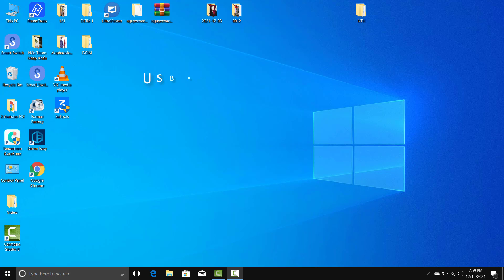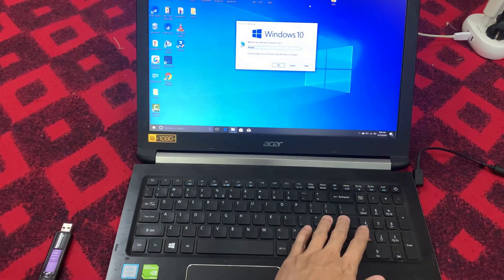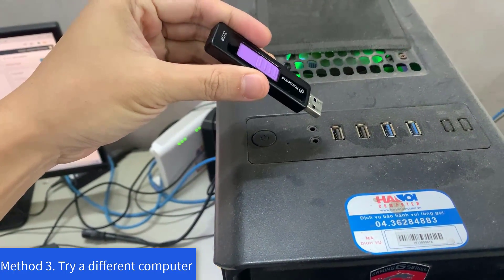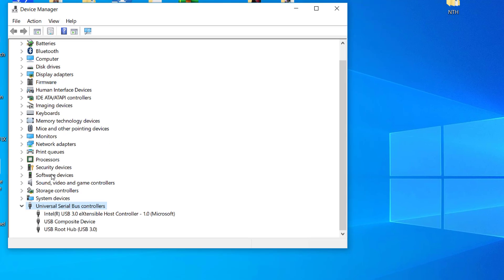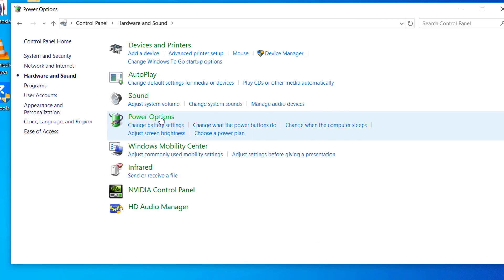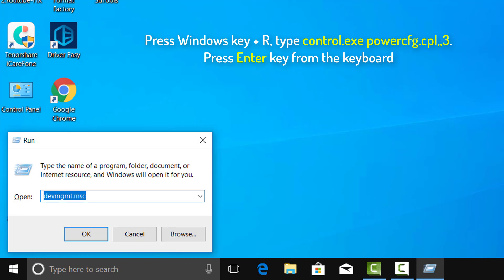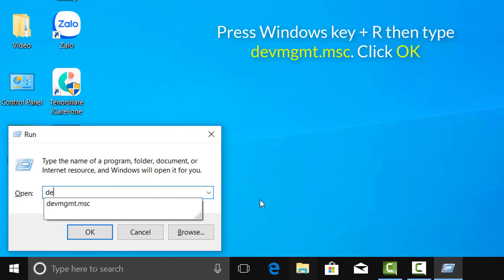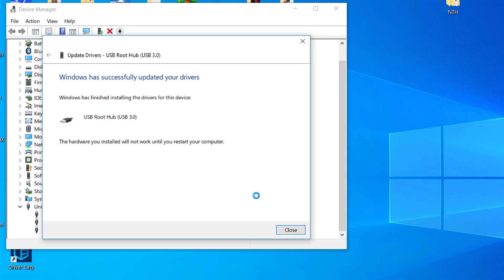FIX: USB Device not recognized on Laptop Windows 10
Many users have already needed to fix the USB device not recognized error in Windows 10. That issue shows up when they plug their USB drives into PCs.
How to fix Unrecognized USB Flash Drive:
1. Restart your computer
2. Try a different computer
3. Plug out other USB devices
4. Change the Power Management setting for the USB Root Hub
5. Change the power supply setting
6. Change the USB selective suspend settings
7. Update the USB port driver